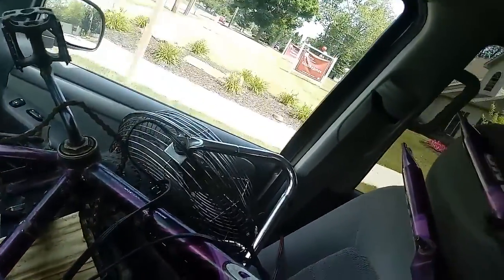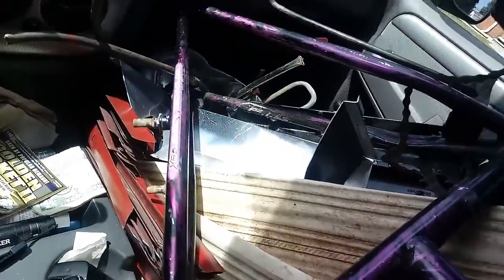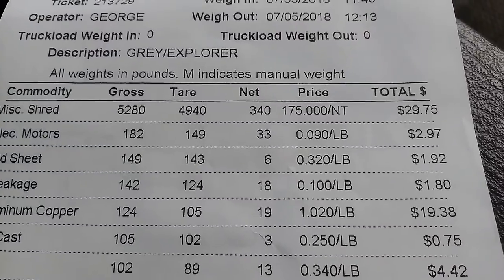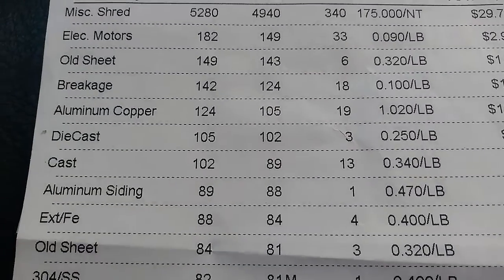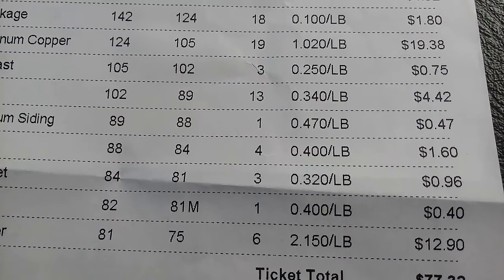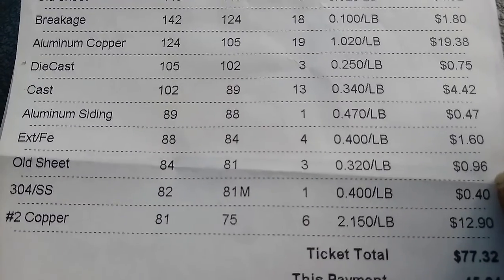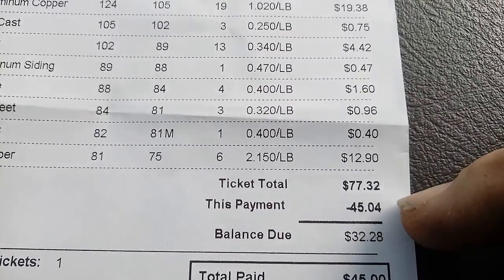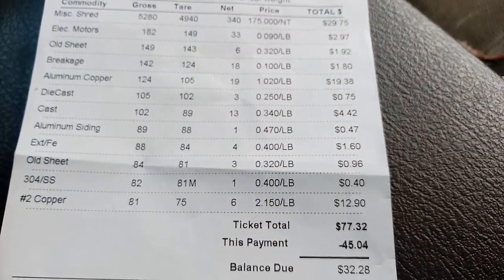A surprise gift and a scrap run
My stepdaughter gave me a gift and an amazing scrap run